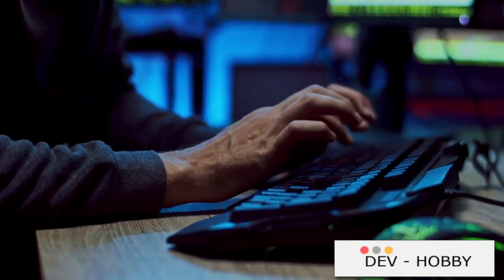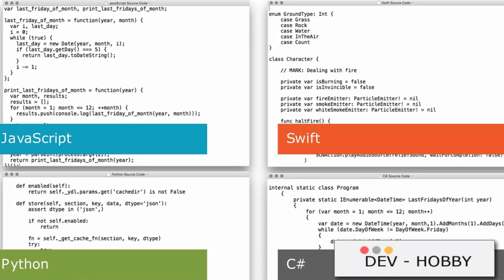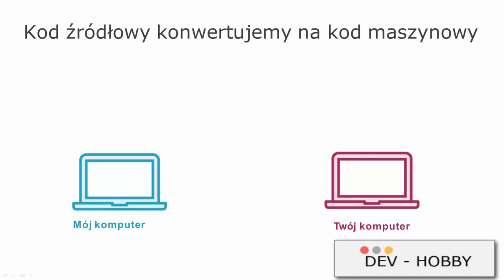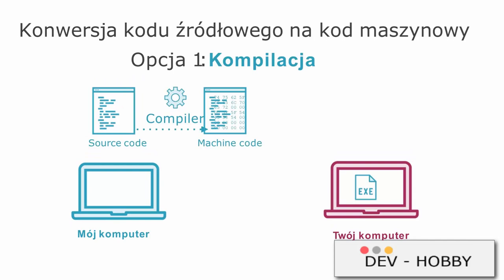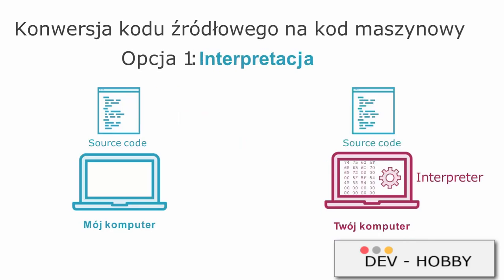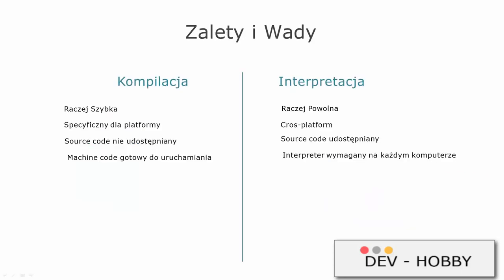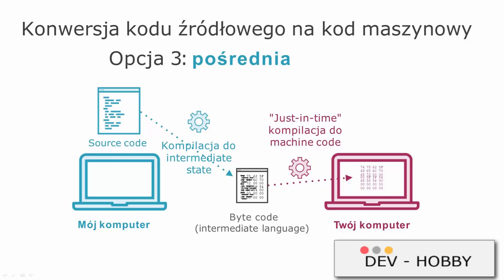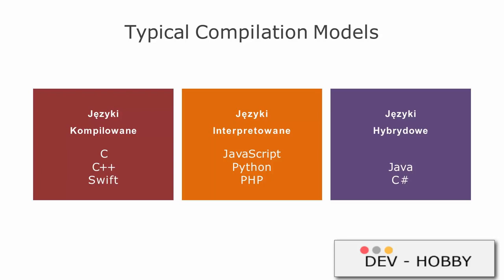Demystifying Computer Programming: compilation vs interpretation Computer Programming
Speak to the machine, The art of communicating with the computer.

Explore the fundamental concepts of computer programming, including the differences between compilation and interpretation, the significance of programming languages, and the process of converting source code into machine code.

more...